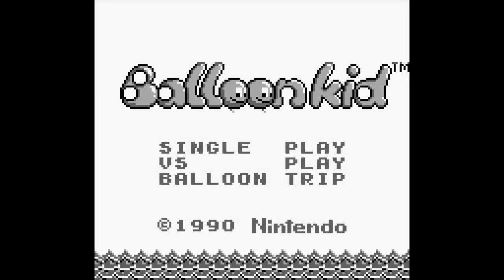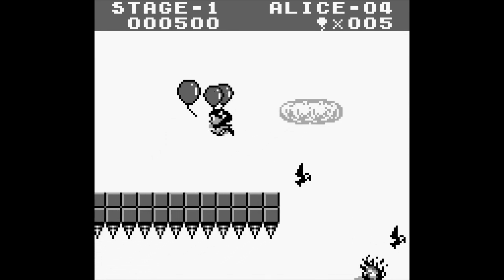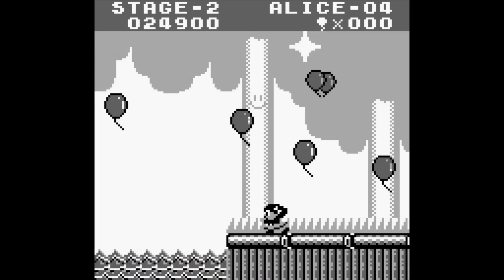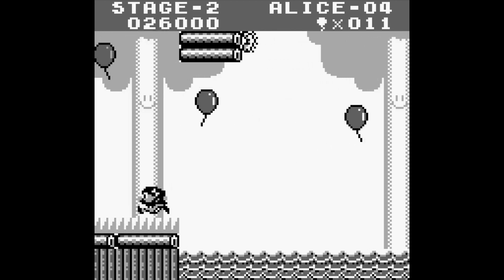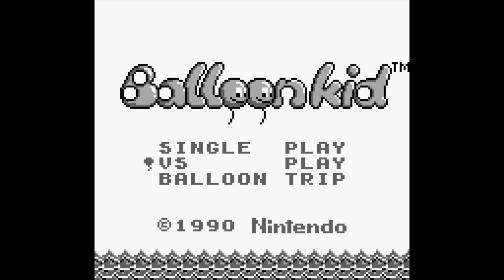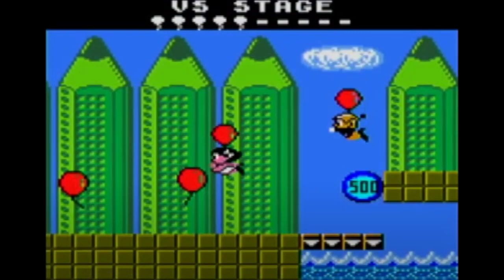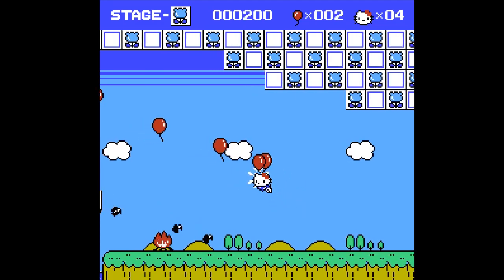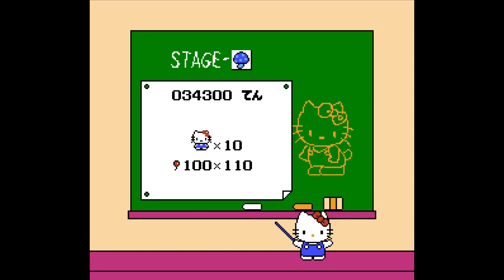Balloon Kid - Extra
An extra video covering some more details and information about Balloon Kid that didn't make it into the main playthrough. Also some mandatory showing off because that's always fun to watch, right?